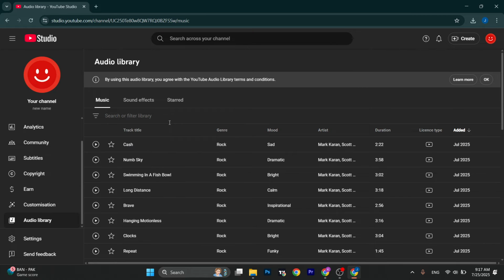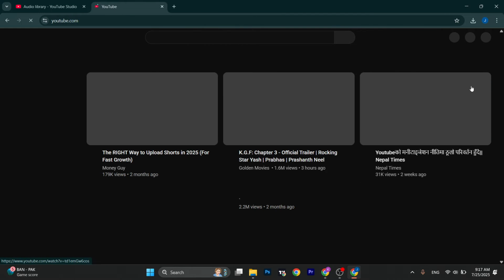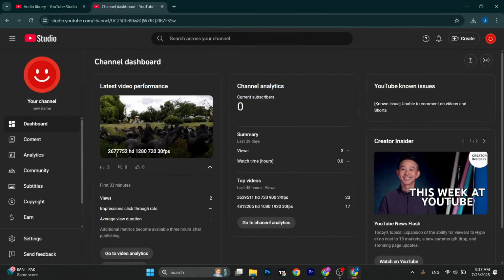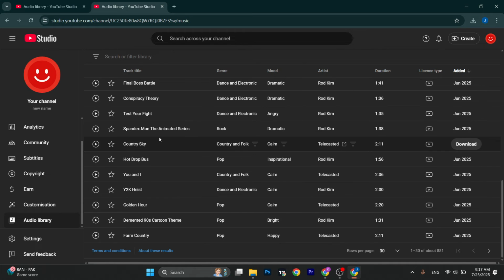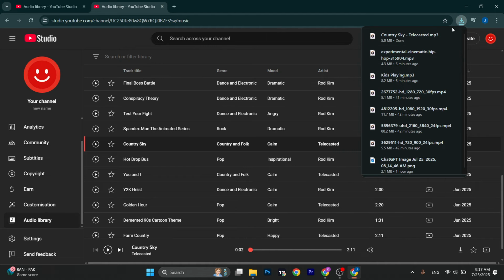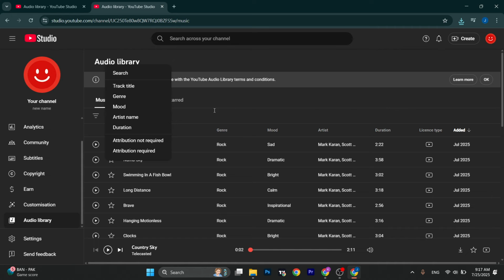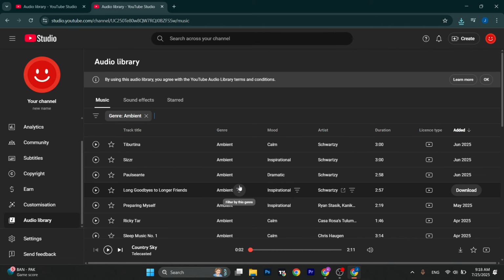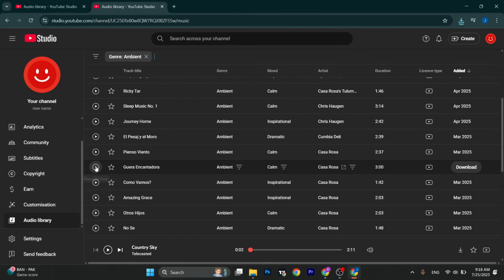How To Use YouTube Audio Library For Free Music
In this video, I'll guide you through the simple process of using the YouTube Audio Library to find free music for your videos. You can access thousands of royalty-free songs and sound effects right from your YouTube Studio.

To get started, open studio.youtube.com or simply go to YouTube.com and click on your profile icon. From there, navigate to YouTube Studios and scroll down to find the “Audio Library” section. This is where you can explore all the free music available, listen to previews, and download the tracks you want to use.

You can also filter the music by genres, moods, or even by artist names, making it easier to find the perfect soundtrack that matches your video’s style. The download process is straightforward — just click the download button next to the track, and the file will be saved to your device for use in your video editing software.

Whether you’re a beginner or an experienced creator, the YouTube Audio Library is an essential tool to help enhance your videos legally and creatively.